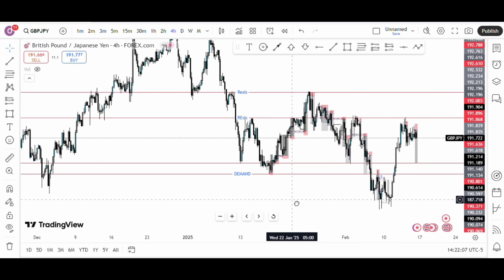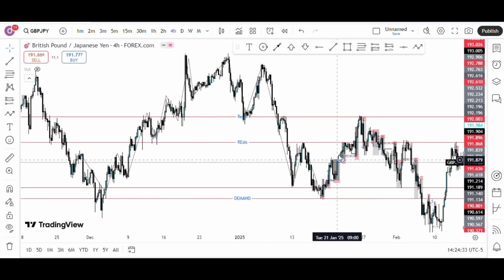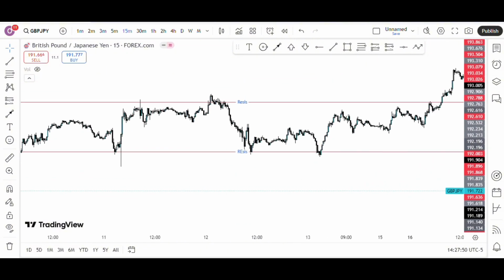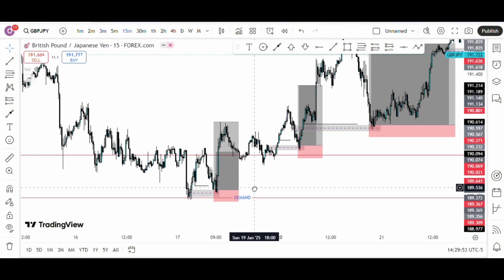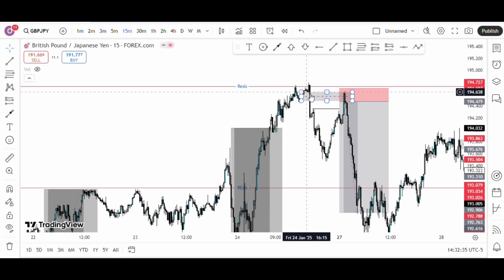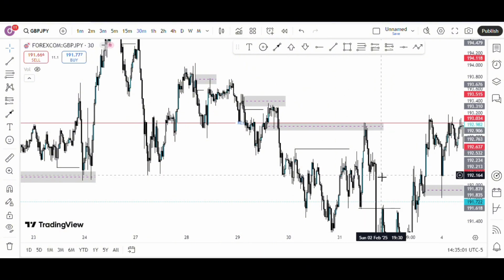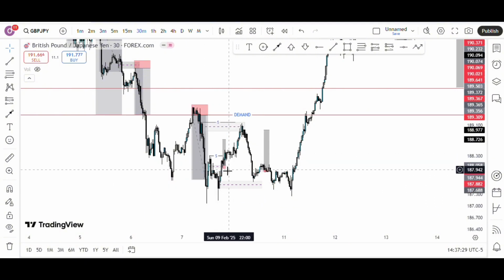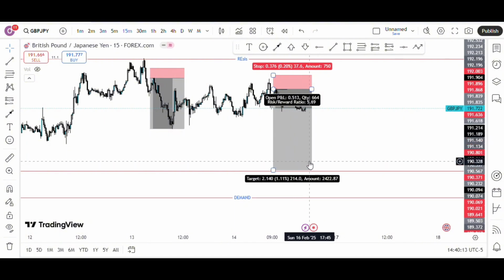What a day trader should know ￼ (how to find bias of the market ￼)